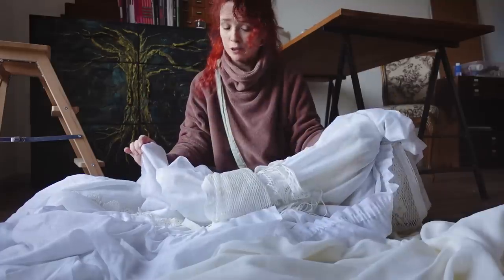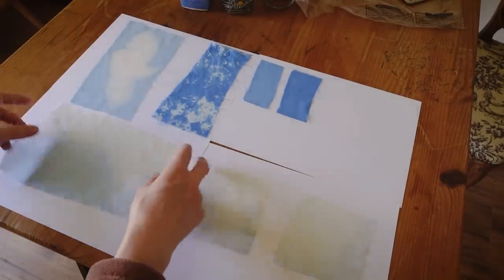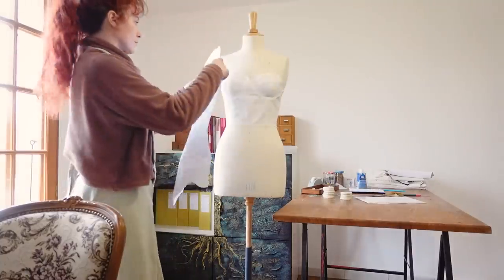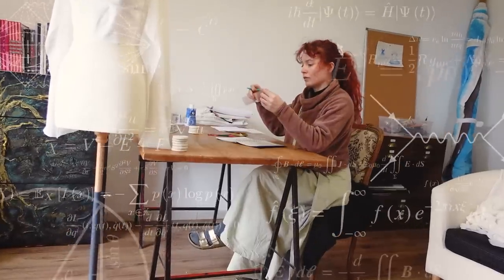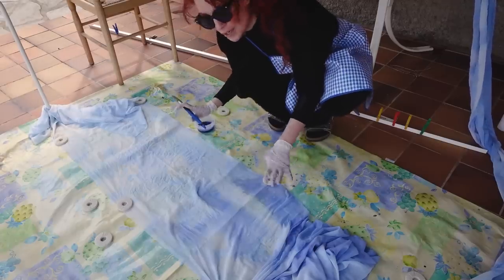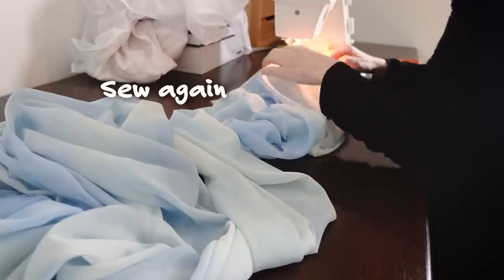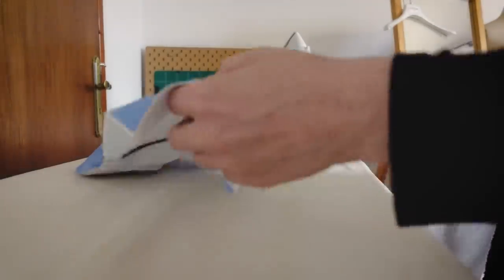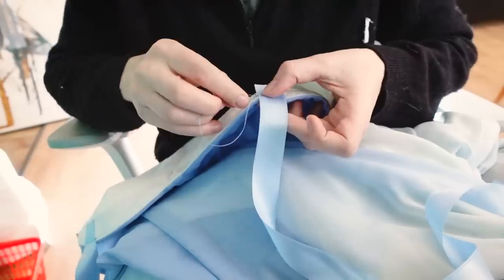DIY cloud dress from old curtains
I made a Selkie inspired dress using old curtains, and tried tye dye techniques. Was it a success?

From drab to fab - join me as I transform old curtains into a magical princess dress with cloud prints! In this video, I'll show you step by step how to sew a princess dress that's both sustainable and stylish.
We'll dive into the dyeing process, where I'll reveal a secret not professionnal technique to achieve dreamy cloud patterns on your fabric. Then the sewing, where I'll guide you through the essential steps of creating a dress that fits like a glove. Kinda
Don't worry if you're new to sewing - I'm here to make it easy and fun for you! I'll share my tips and tricks along the way, and we'll have a few laughs too. By the end of the video, you'll have a gorgeous dress that's perfect for any occasion - from cosplay to prom, or just a fun photoshoot.
So grab your scissors and thread, and let's get crafty together! Whether you're a seasoned seamstress or a curious beginner, this tutorial is for you. Either way you can judge the result lol

Timestamps:

00:00 Intro
00:47 Sewing materials
02:54 Patterning the dress
03:59 Cutting the fabric
05:08 Tie dye
09:27 Sewing the dress
10:02 Croissant
10:24 Final assembly
14:11 Le reveal